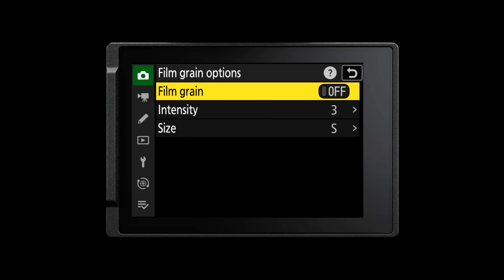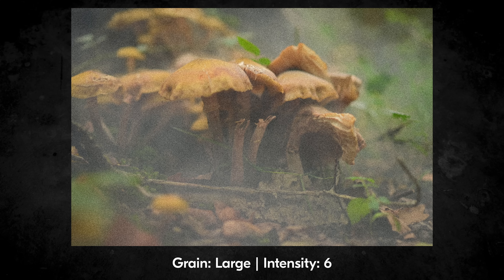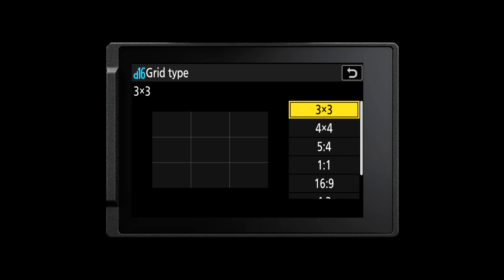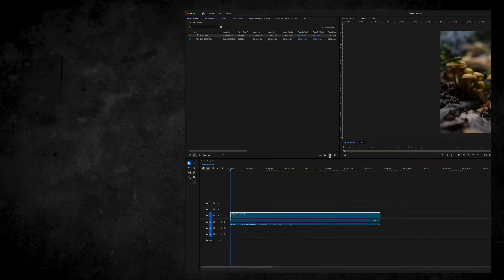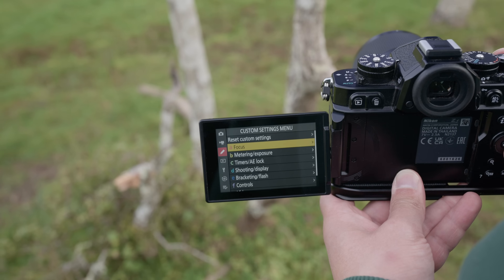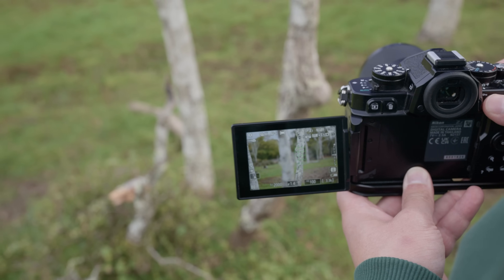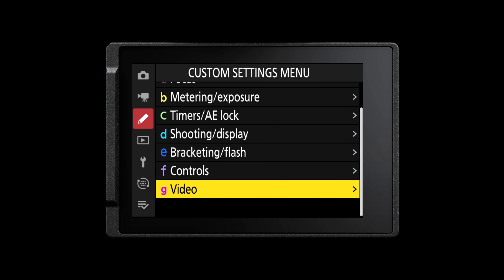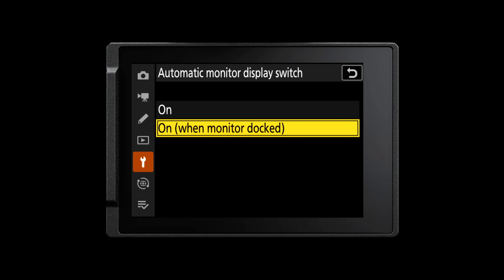Nikon Zf | Firmware version 3.00 | What's new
The latest major FREE firmware update version 3.00 is now available for the Nikon Zf!

Ricci Chera takes us through the latest features and customisation options, including:
📷 Film Grain
📷 Grids & vertical shooting
📷 ISO customisation
📷 Focus limiter
📷 High Speed Frame Capture
📷 View assist
📷 Auto monitor display switch
📷 HDMI blackout